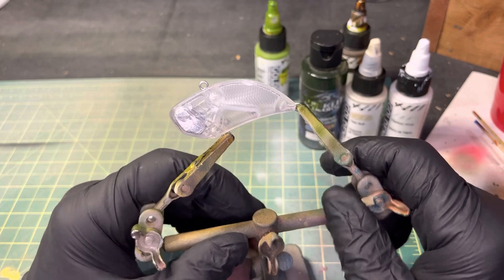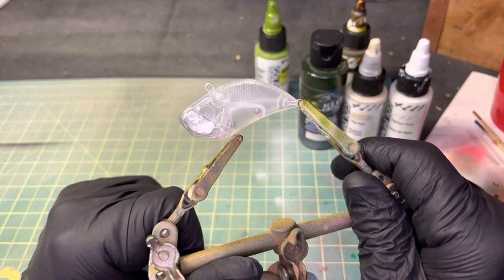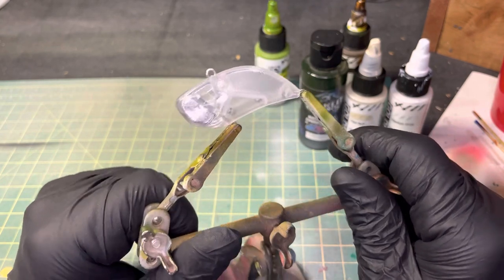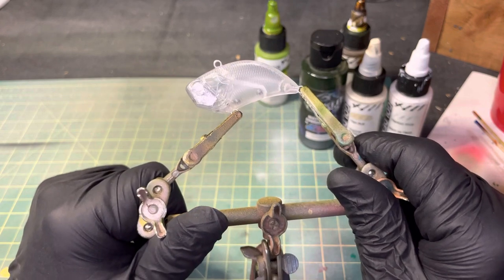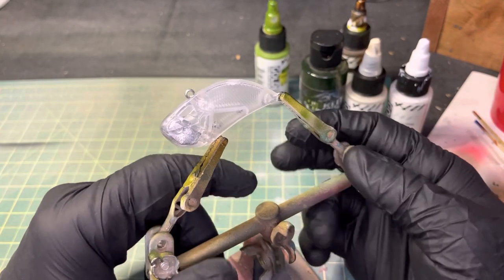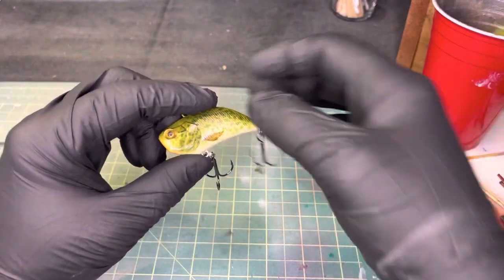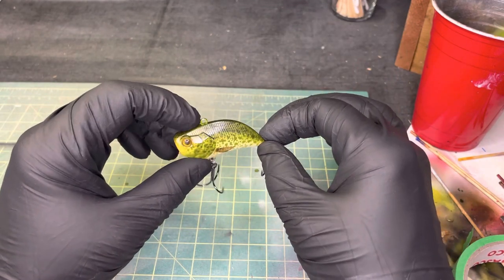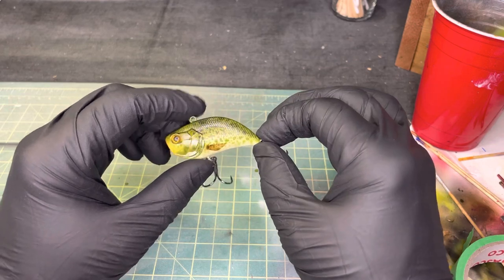Easy Lure Painting of a Black Crappie!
Here is a more realistic pattern created with only a few colours. Hope you like it!